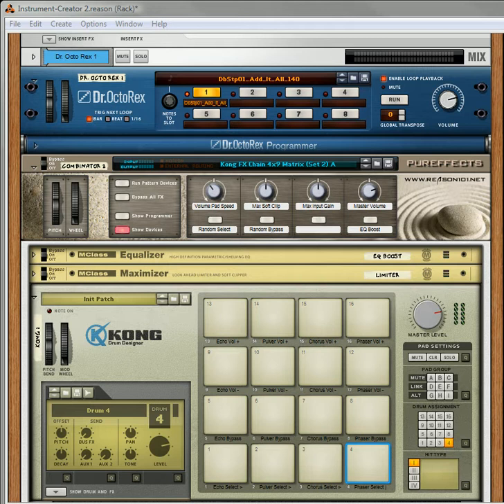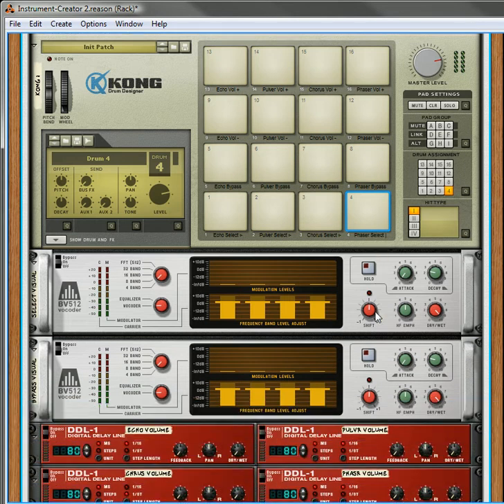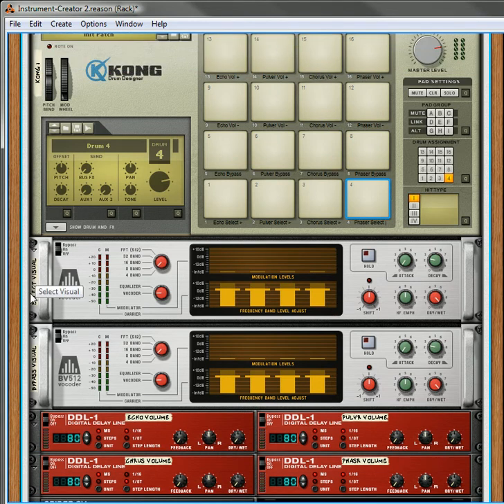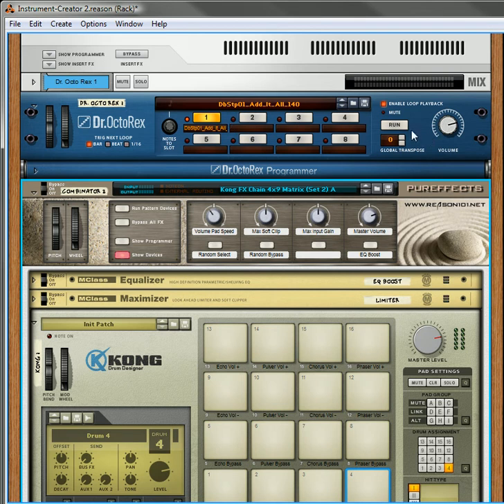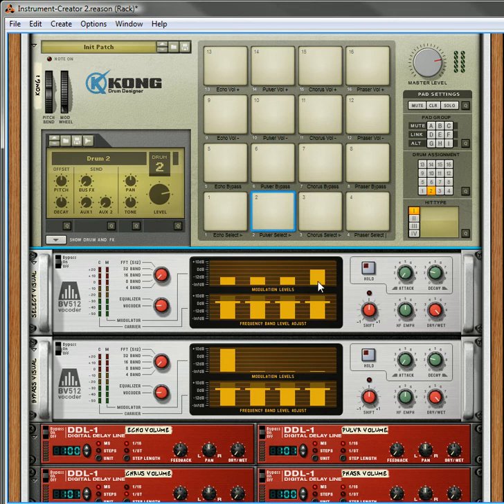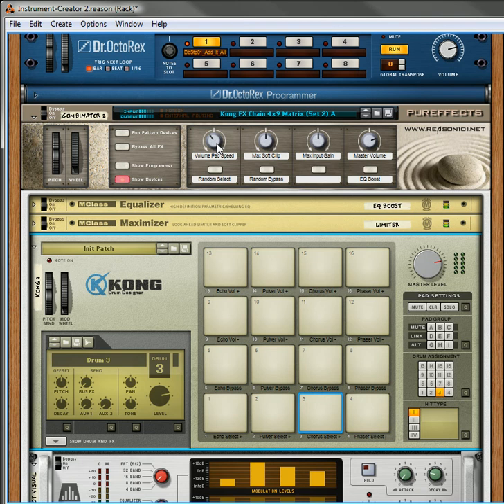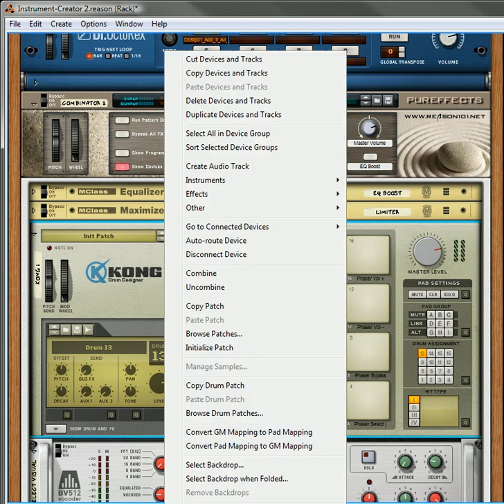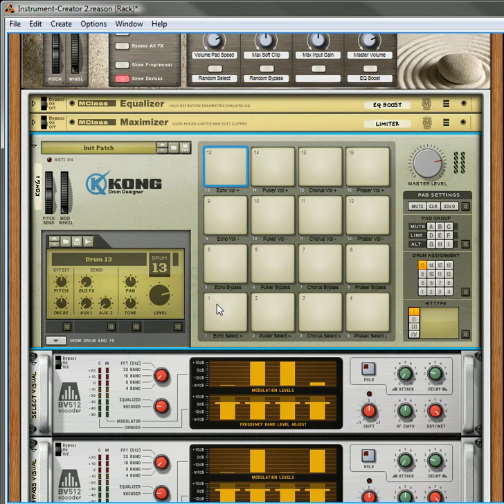Pureffects ReFill for Reason 6 - Kong Pad-Controlled FX Combinators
proudly introduces The Pureffects ReFill for Propellerhead Reason 6. This is an effects-only ReFill which is not genre-specific, and instead provides a wide variety of presets well suited for Drums, Loops, Pads, Synths, Basses, Guitars, and all other audio.

With over 1,000 single effect device patches and 200 Combinators, Pureffects provides some of the most unique and powerful audio effect processing on the market. From subtle warm compression to distorted chaotic feedback oblivion—and everything in between, Pureffects contains the power to completely reshape any sound you throw at it.

In addition, several of the Combinators are built to take your "live sets" to a whole new level. Use your keyboard or pad controller to play the effects "live" and create your own effect chain sequences with the press of a few keys or pads. Everything is pre-built to take full advantage of all the effect devices that Reason provides, with a heavy focus on the 3 new Reason 6 effect devices.

What's included in the ReFill?

- 200 Combinators (135 unique effect patches and 65 keyboard-controlled & Kong pad-controlled effect patches)
- 200 Pulveriser patches
- 200 The Echo patches
- 200 Alligator patches
- 108 Scream patches
- 100 RV7000 patches
- 242 Line 6 Amp patches
- 34-page PDF User Guide, outlining some of the more complex Combinator patches

Here, I'm going to showcase some of the various Combinators that are built to house multiple effects. You can set up a track for the Combinator and Kong in your sequencer, and use your Keyboard or Pad Controller to play complex effect chains. Bypass any of the stops along the chain, as well as individual volume settings for each effect in the chain create a highly interactive environment to build up interesting effect combinations. Randomize the bypasses or the effects themselves, or both. A great addition for your "Live" sets.